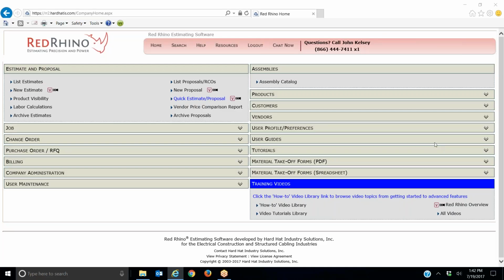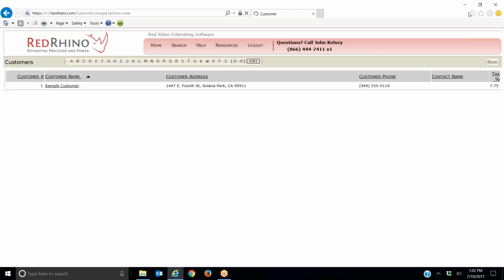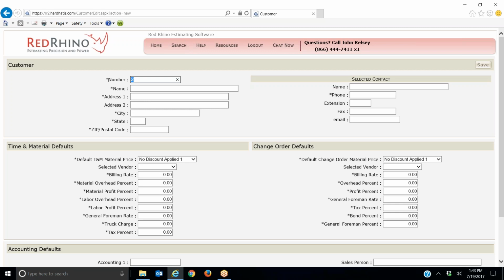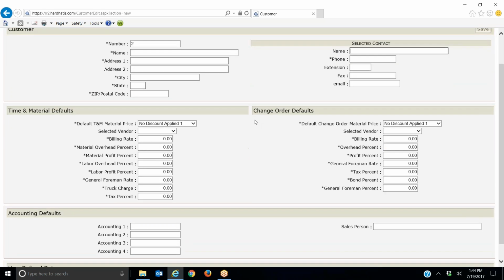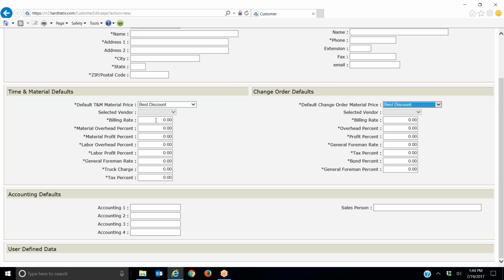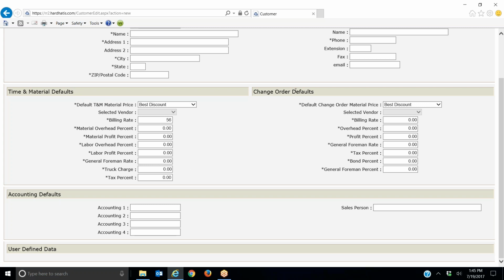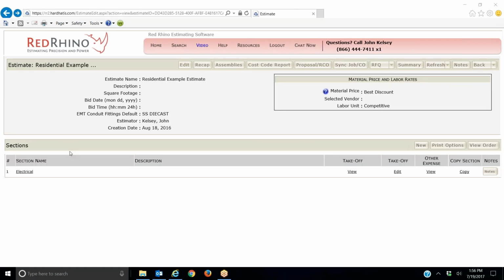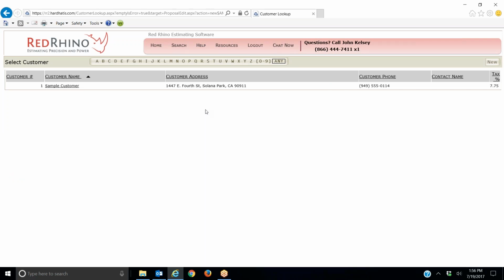How to Create Customers in Red Rhino